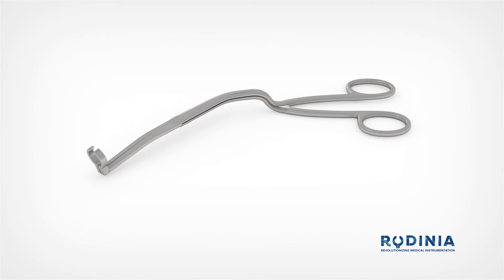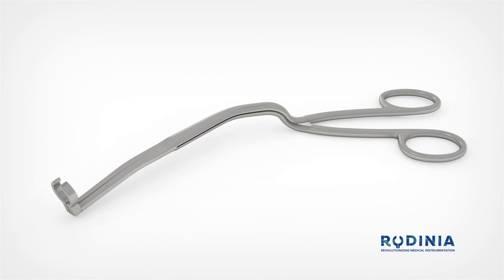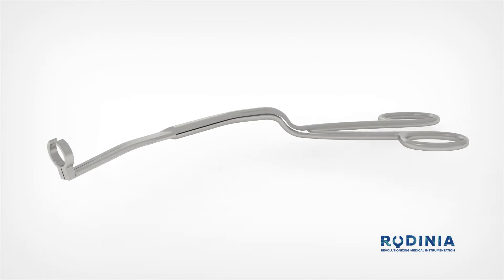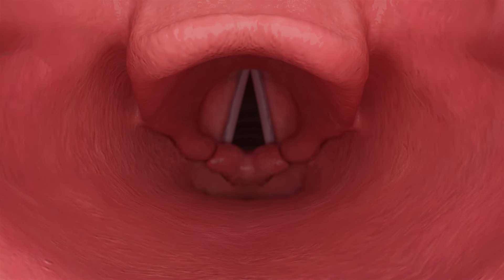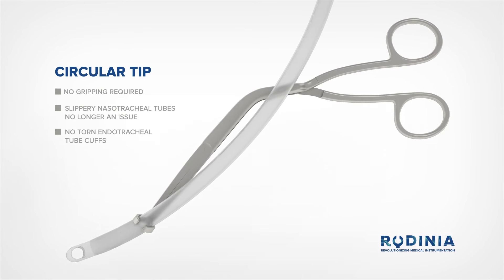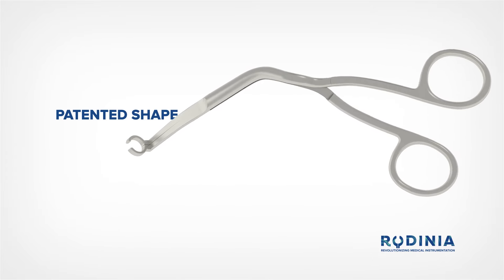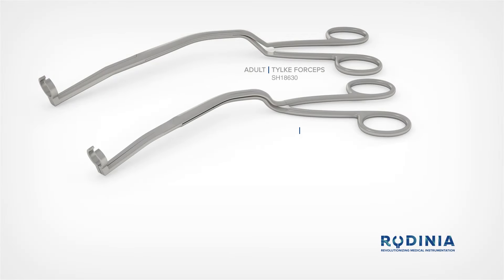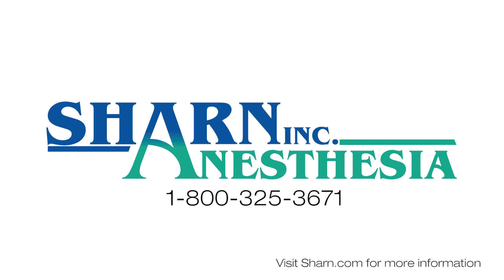How Tylke Forceps from Sharn Are Revolutionizing Intubation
At least four million nasotracheal intubations are performed each year. To protect airway specialists' time and improve patient safety, we're introducing Tylke Forceps. These simple-to-use, unique instruments are an excellent alternative to other forceps commonly used today. With Tylke Forceps, nasotracheal intubations can be performed in 25% of their typical duration without compromising patient care quality. They greatly reduce the possibility of torn cuffs and vocal cord trauma. There is no need to grip and re-grip the slippery tube. The circular tip of the forceps prevents you from losing control of the tube without having to firmly grip it, and allows you to aim the tube in the desired direction. The patented shape of the instrument prevents the vocal cords from being visually obstructed, and provides improved access to the trachea. Tylke Forceps also work well with fiber optic laryngoscopy-assisted nasotracheal intubation.